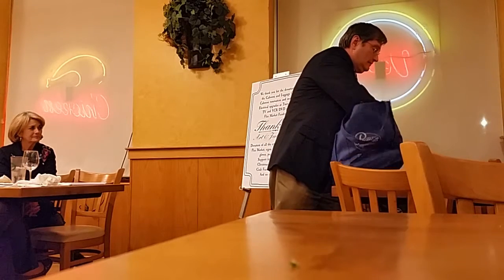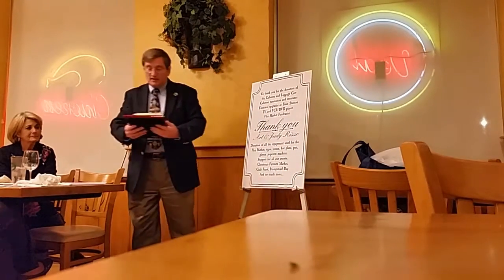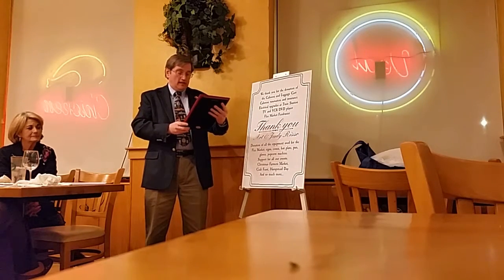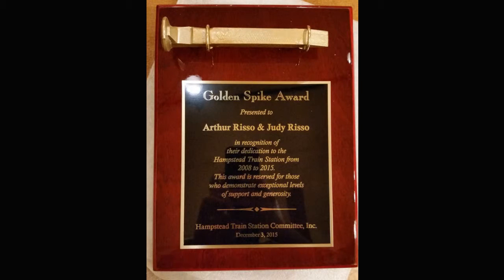Risso's Get Hampstead Train Station's Golden Spike Award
Risso's Get Hampstead Train Station's Golden Spike Award - Art and Judy Risso are awarded The Hampstead Train Station's Golden Spike Award for their continued support of the train station. Thank you for your years of support and dedication.